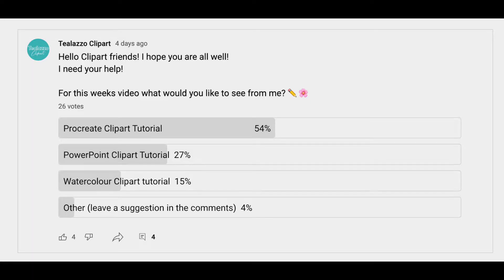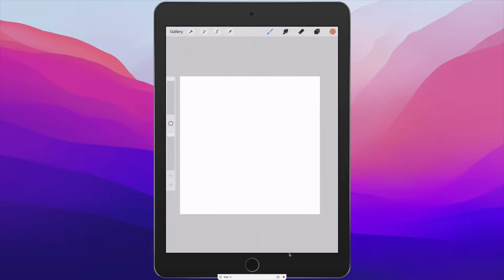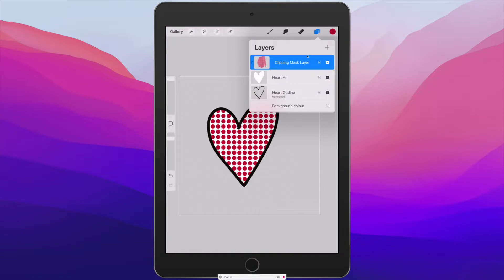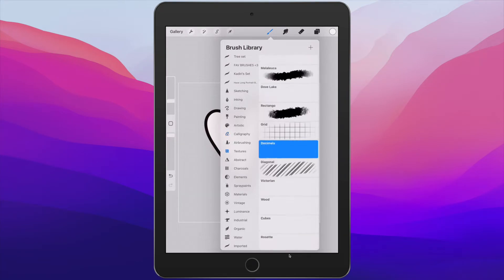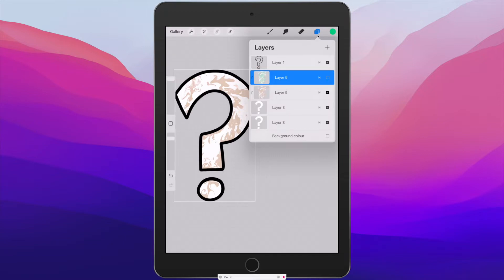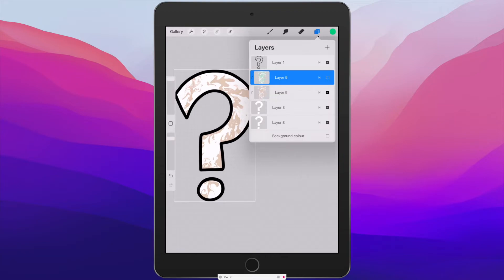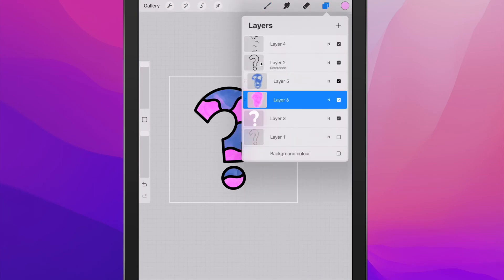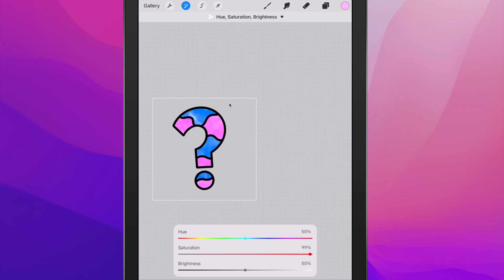Procreate Clipart Tutorial: How to use clipping masks on Procreate to create Clipart for TPT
✿ Hello lovely Teachers and Clipart friends!
Based off the results from my recent community tab Poll where I asked you guys what you wanted to see from me on my next video I got a 54% vote on 'Procreate Clipart Tutorial'

So Yay here we are with a Procreate Clipart Tutorial delving into
CLIPPING MASKS and how I use them when creating my clipart for Teachers pay Teachers!

Clipping masks on Procreate are something that can be super helpful to your clipart workflow and creation as a Clipartist! It may take a little bit to wrap your head around but it gets easier the more you practice and so and throughout the video I show you a variety of examples that I believe may be helpful with understanding what it is and how to use it.

✿ Thank you for taking the time and watching I truly appreciate it !

And...
If you would like to see MORE Teachers pay Teachers videos and clipart tutorials then feel free to

navigating this online Teacherpreneur space together!

Thank you to all those who have joined me so far we are growing slowly everyday!

- Edrinah

VN# 33